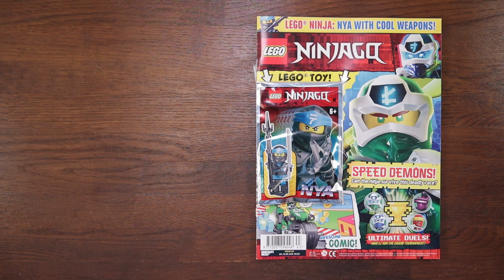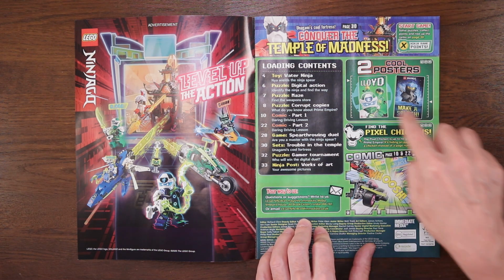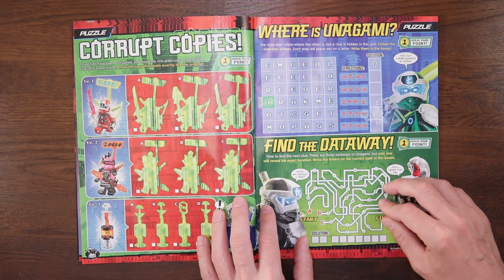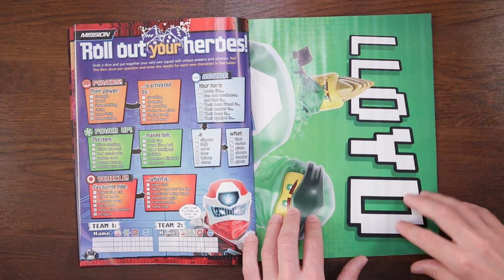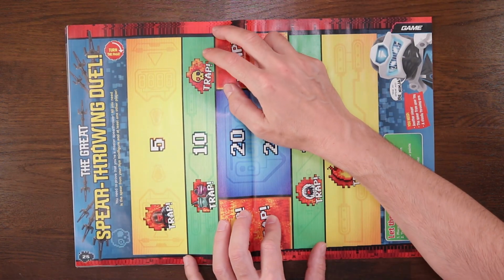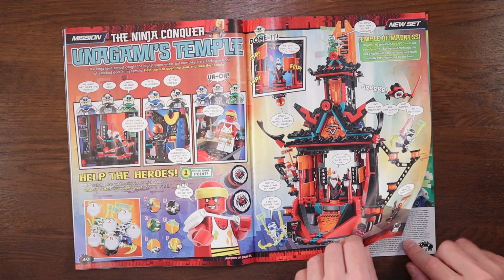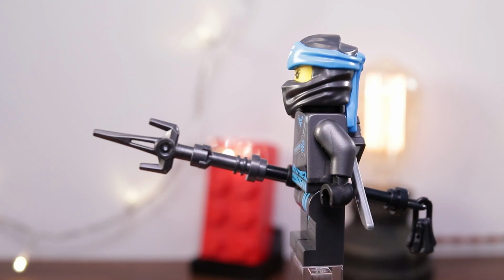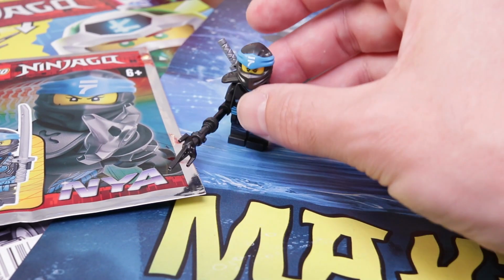NINJAGO OFFICIAL LEGO MAGAZINE ISSUE 63 REVIEW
VIDEO NAME: NINJAGO OFFICIAL LEGO MAGAZINE ISSUE 63 REVIEW

In this video I review issue 63 of LEGO's official Ninjago magazine and build a fab minifigure of Nya. The magazine also comes packed with puzzles, drawings and games.

LEGO, the LEGO logo and the minifigure are trademark, of the LEGO Group.

Cheers

LONDON BRIDGE BRICKS